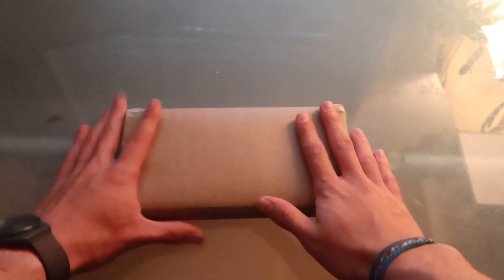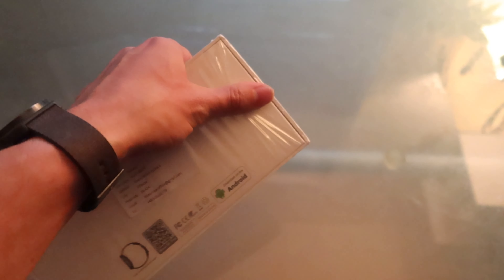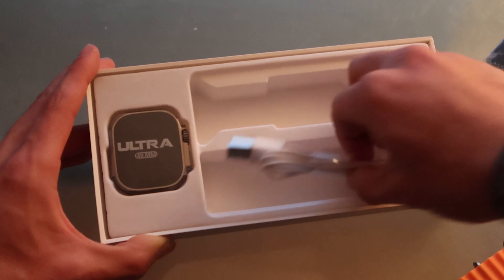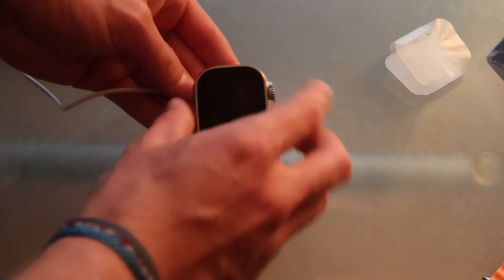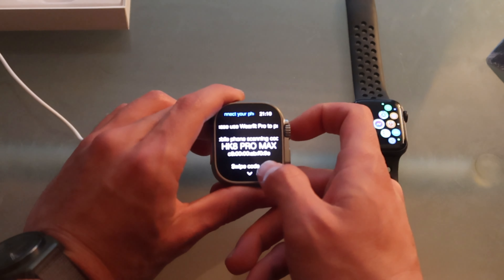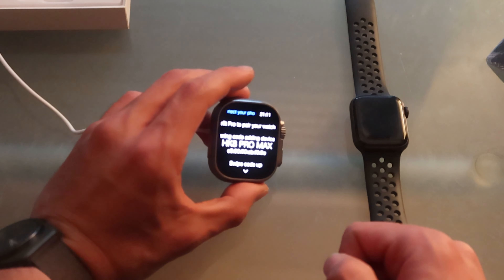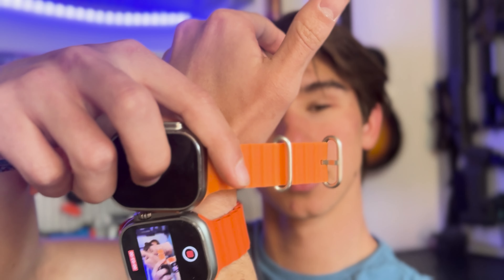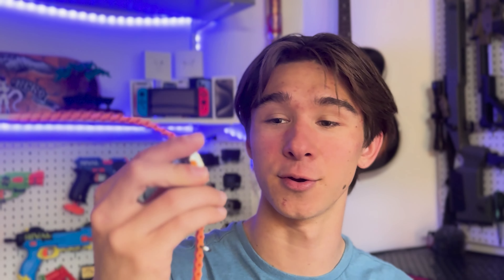Fake Apple Watch Ultra Review (HK8 Ultra Smart Watch)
Hope y'all found this video helpful and enjoyed!  New vids out soon :)